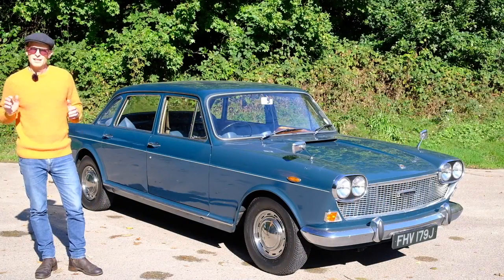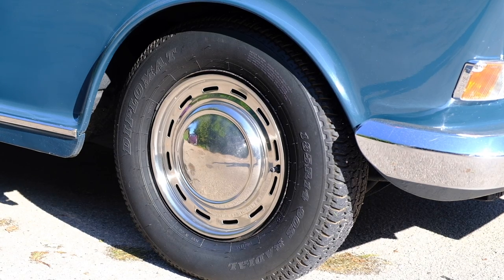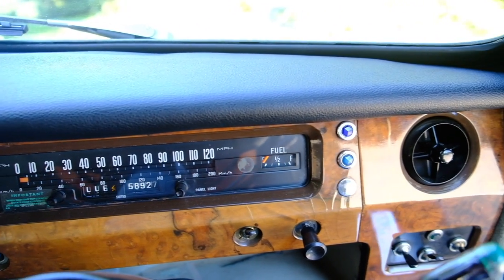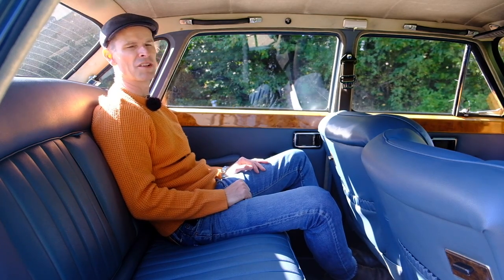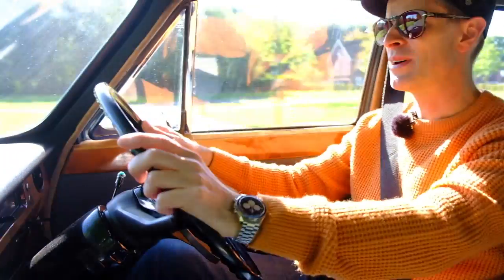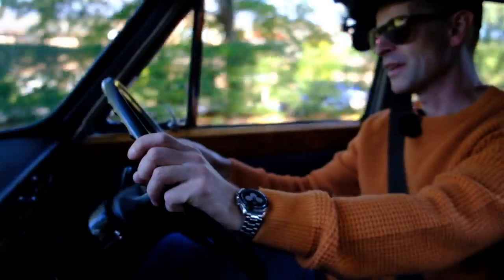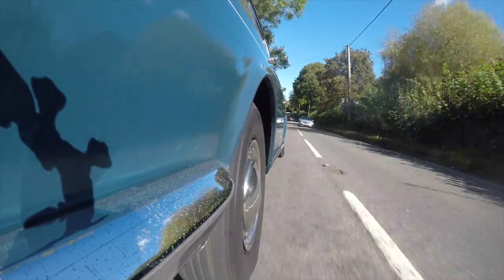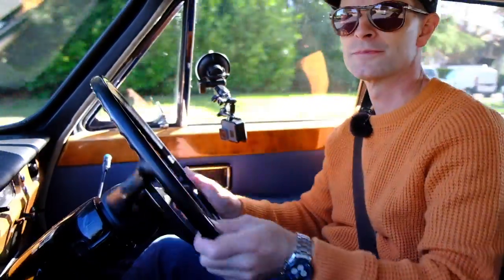1971 Austin 3 litre Goes for a Drive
The Austin 3 Litre was a short lived British land yacht, and unusually wasnt rebadged as other brands, making this 1971 car a rare beast.
so check them out!